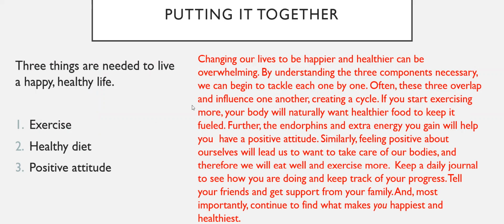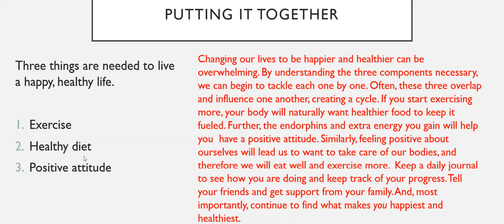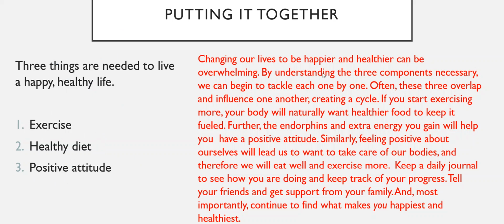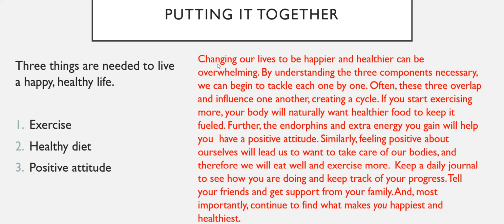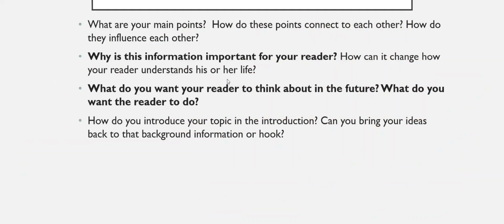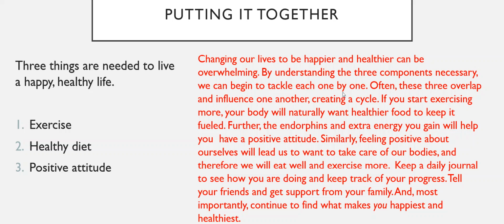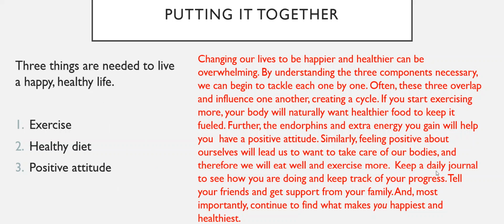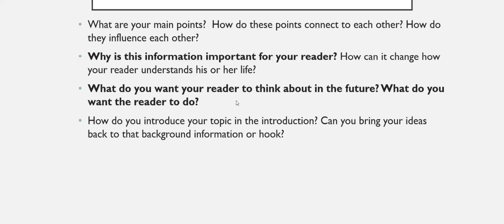Conclusion Paragraphs Video 2018 09 02 11 09 12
This gives a brief overview of conclusion paragraphs in academic essays.